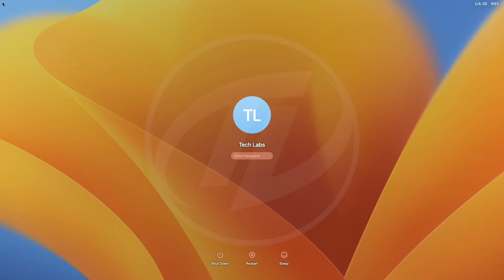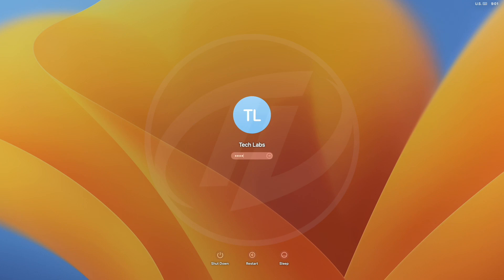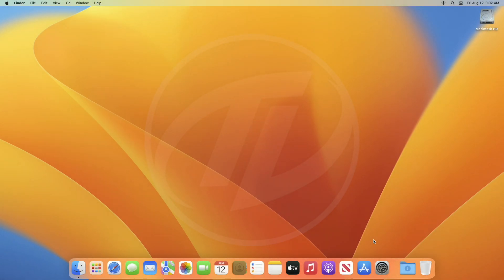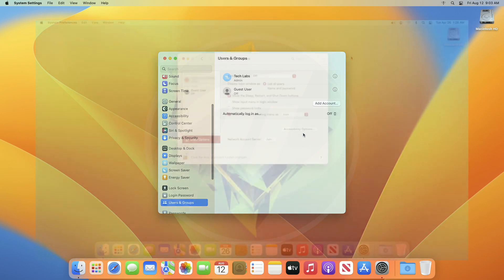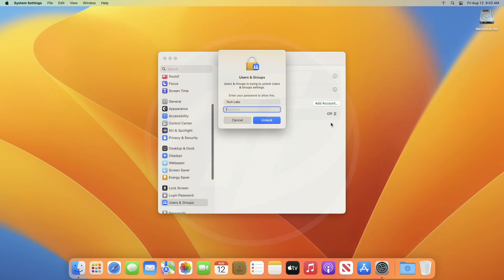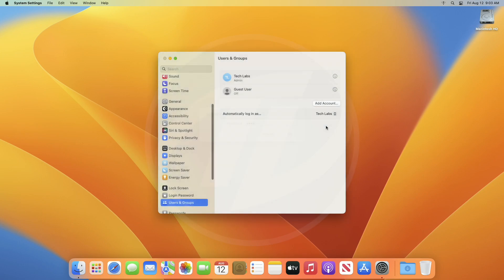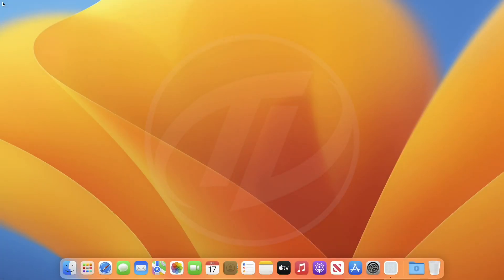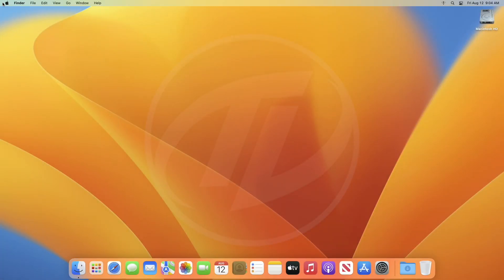How to Enable Automatic Login on Mac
CHAPTERS